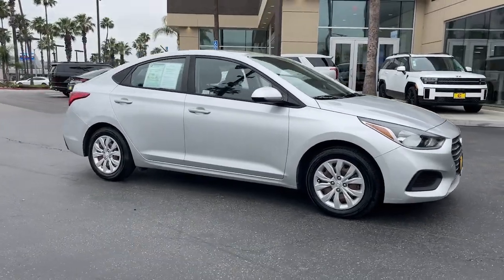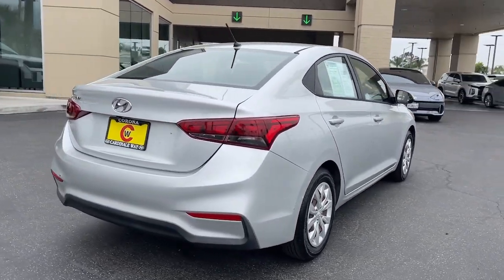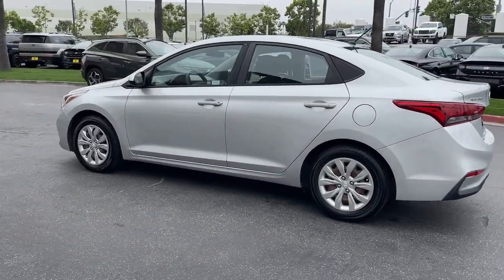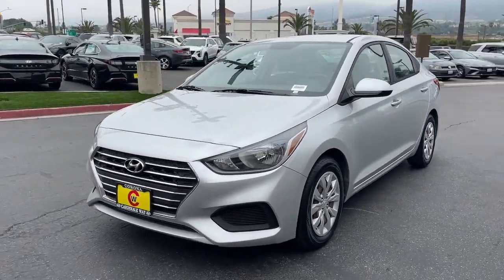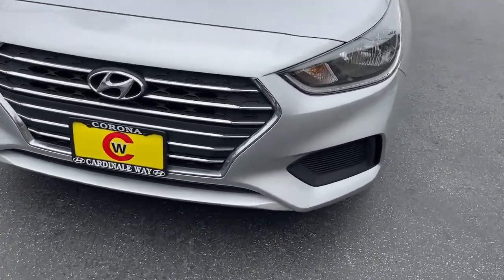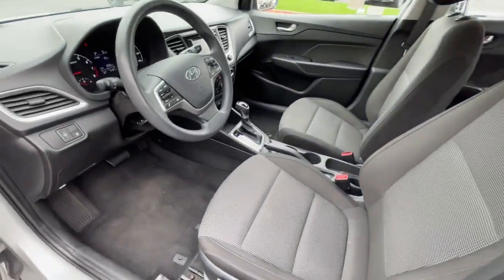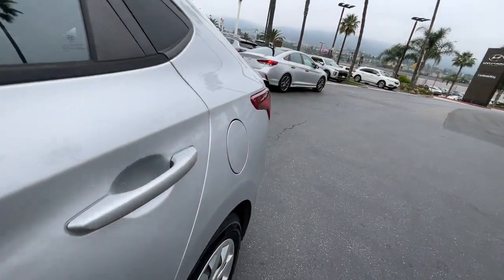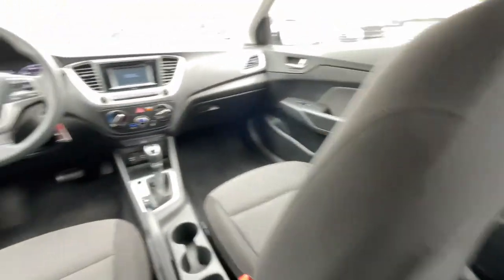2020 Hyundai Accent SE Riverside, Temecula, Loma Linda, Orange County, Corona CA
Pre-Owned 2020 Hyundai Accent SE available at Cardinale Way Hyundai Corona located in 2525 Wardlow Road, Corona, CA, 92882.
Stock#: HP10273 - VIN#: 3KPC24A65LE106540

You're gonna love the  2020  Hyundai Accent.  Here's an affordable way to get the features you need and the quality you want. Presenting the Hyundai Accent, the compact sedan that gives you a spacious cabin, touchscreen infotainment, advanced safety tech, and a comfortable, lively ride. These are just some of the great options this vehicle comes with: Apple Carplay®/Android Auto®, Keyless Entry, Back-Up Camera, Alarm, Steering Wheel Audio Controls, Bluetooth® Connection, Electronic Stability Control, Traction Control, Tire Pressure Monitoring System, Passenger Vanity Mirror. Feel refreshed and ready to face the day in this affordable, well-built Accent. Treat yourself to a test drive today. Our staff will toss you the keys and give you an outstanding customer experience.